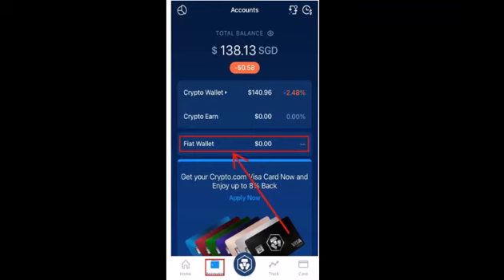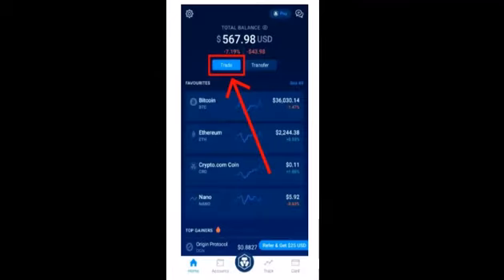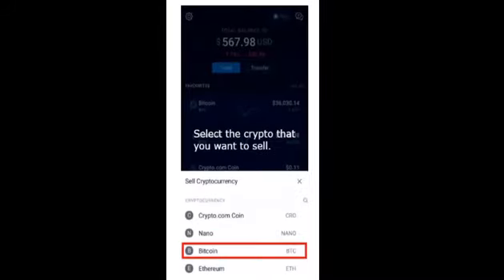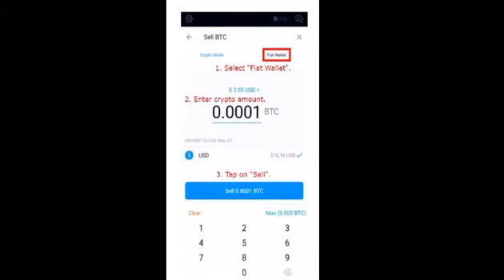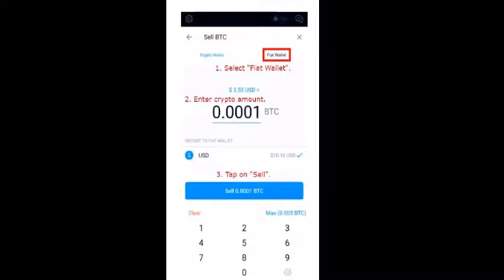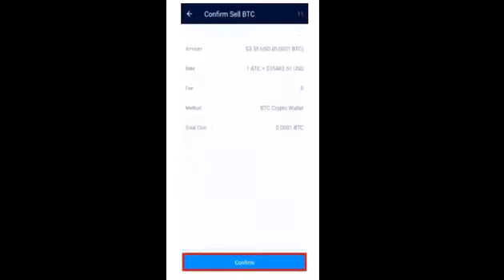How To Sell Crypto For Cash on Crypto.com !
This video guides you through an easy step-by-step process to sell crypto for money on crypto.com.

Follow these simple steps:
1) Login into your account,
2) Next tap on the account and then tap on
fiat wallet.
3) Next enter the currency.
4) next tap on Trade.
5) Tap on sell.
6) Next select the cryptocurrency.
7) Next tap on Fait, enter the amount, and tap on sell.
That's it.